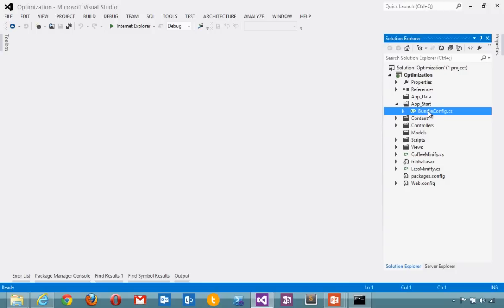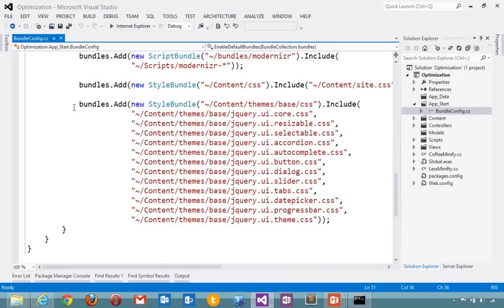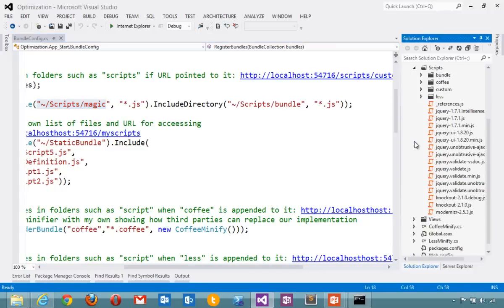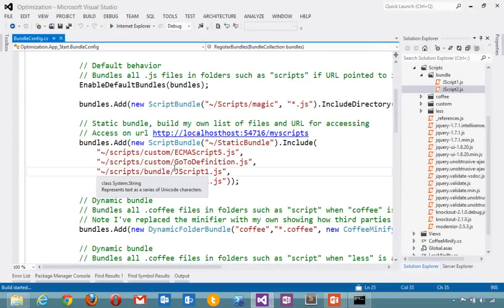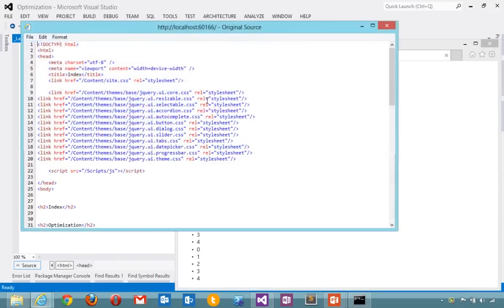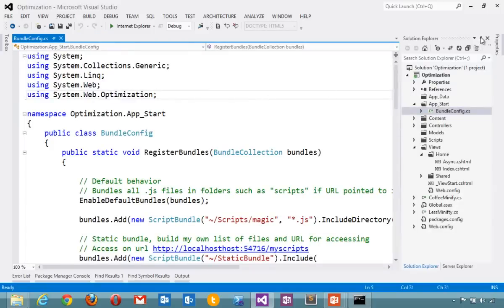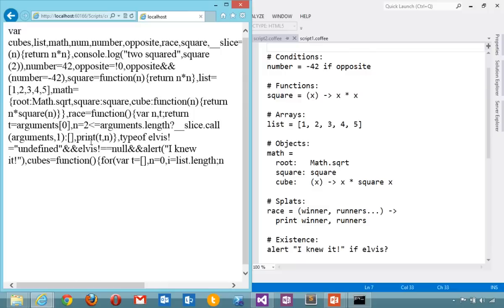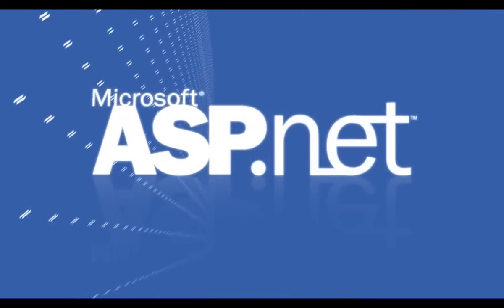bundle and optimization css, js